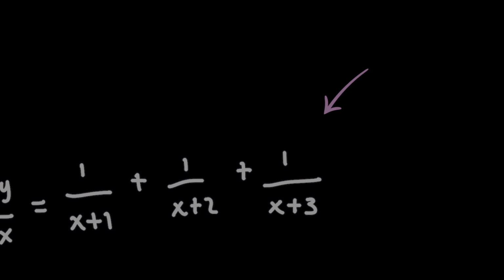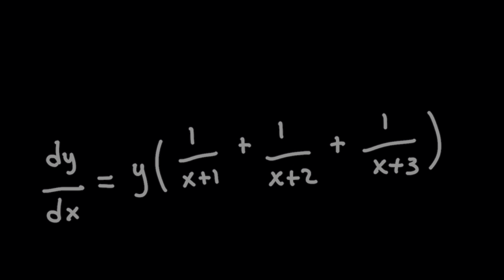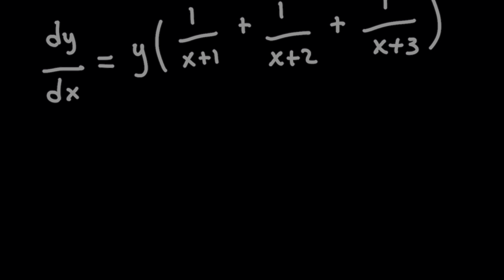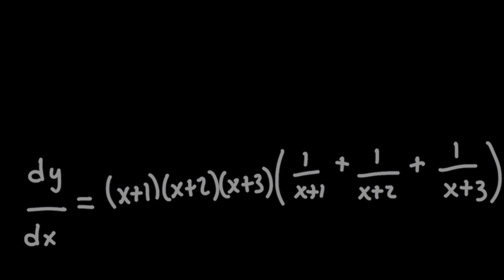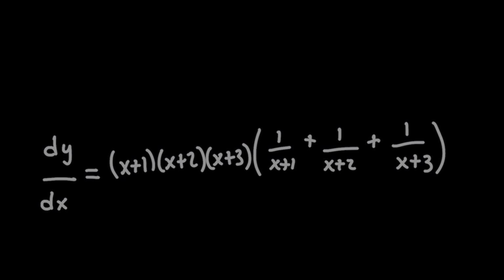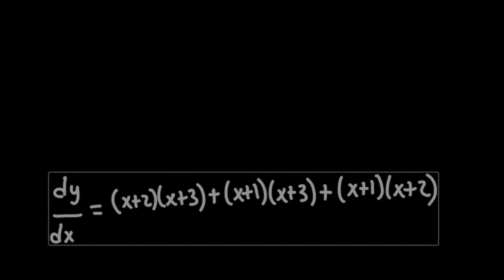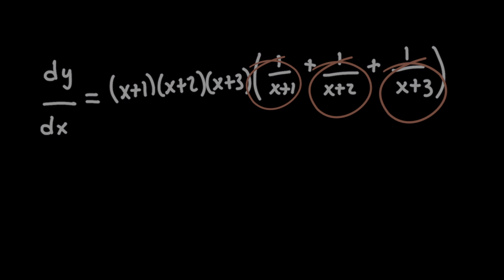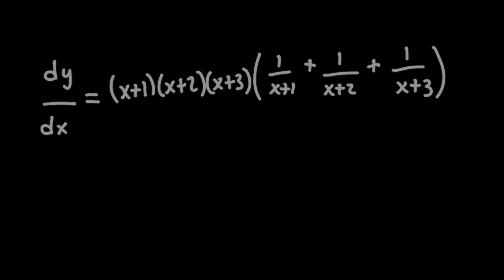Skip The Product Rule. Use THIS Derivative Shortcut ⏰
🎮 Master Math with my NEW Number Ninjas Math Game! 🎮
I created this fun, family-friendly math puzzle game (not calculus) to help you level up your math skills on iPhone / iPad! Check it out:

Discover a ninja shortcut using the natural logarithm and implicit differentiation calculus to find derivatives faster than the product rule! This calculus 1 technique simplifies complex problems by breaking them down into manageable steps. Checkout more videos to help you master derivatives of logarithmic functions and rock your tests!